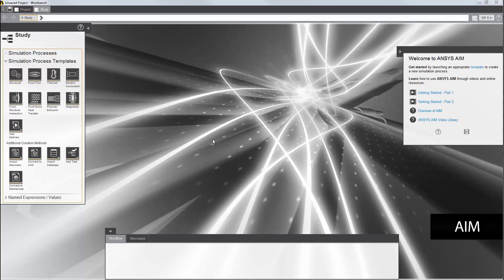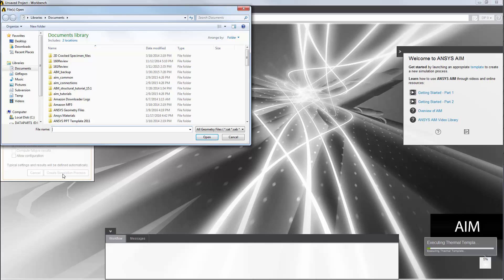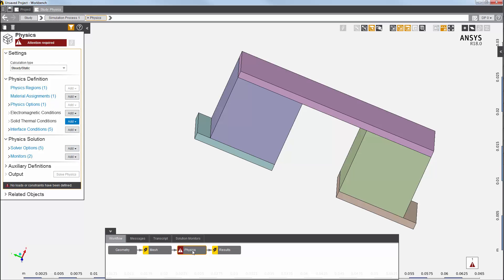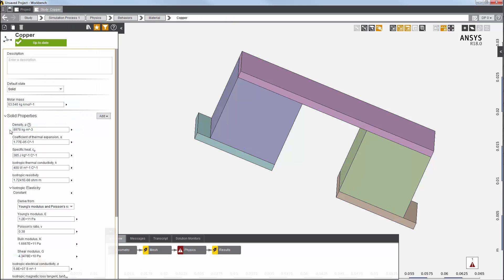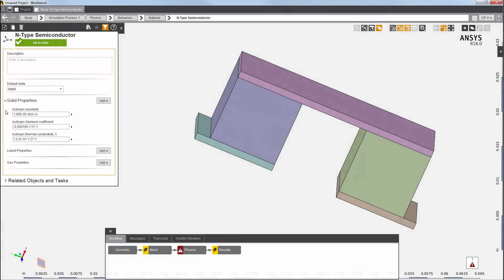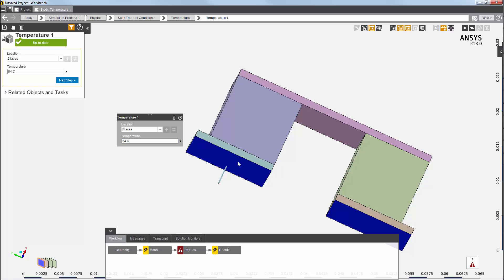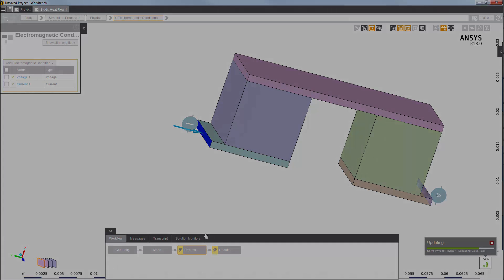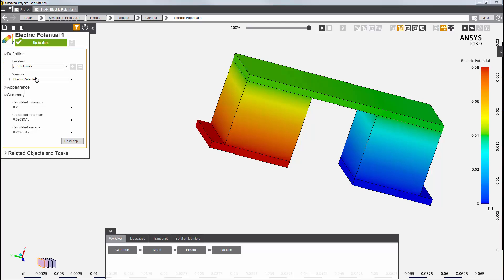ANSYS AIM: Thermal Electric Conduction Physics Overview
This video demonstrates the overall workflow for a steady-state thermal electric conduction simulation in ANSYS AIM 18.0. ANSYS AIM provides easy simulation software for design engineering in an integrated multiphysics simulation environment.